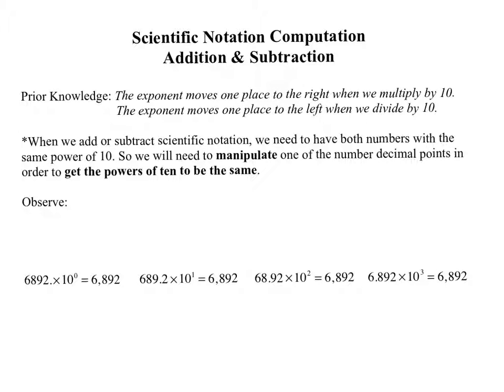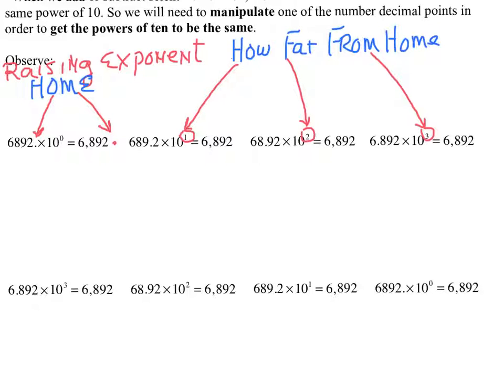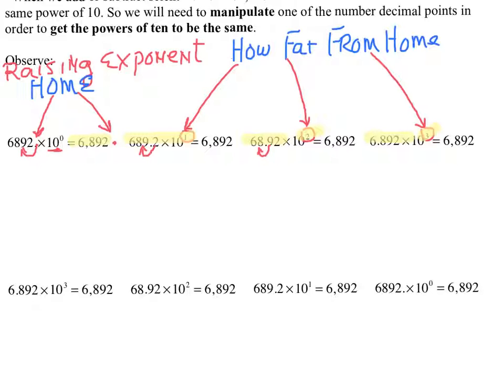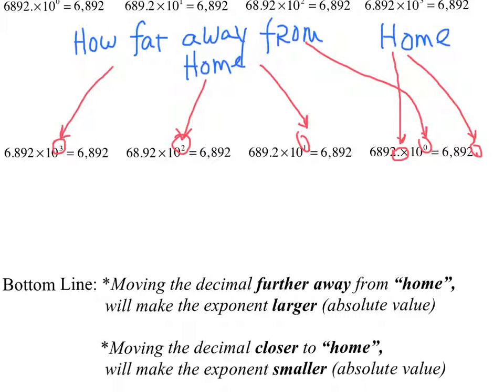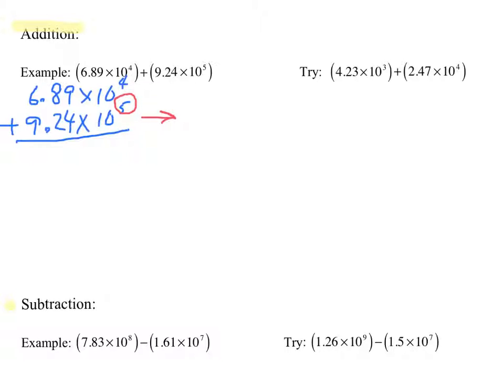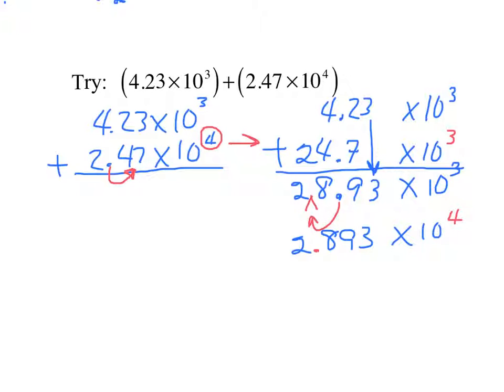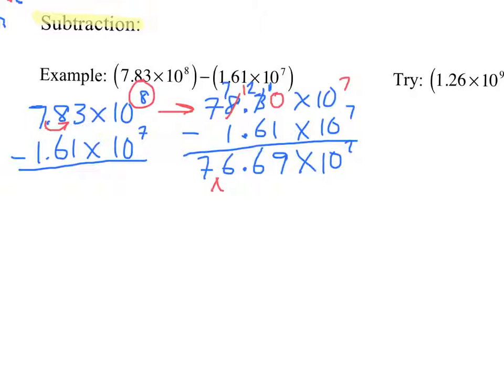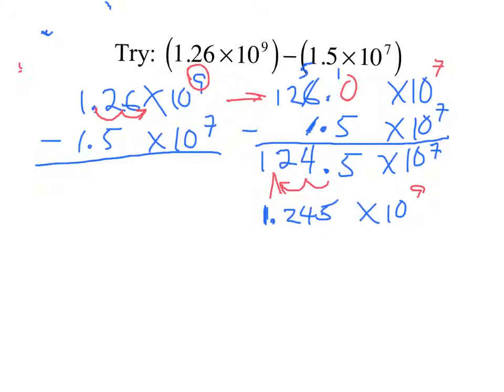Scientific Notation Computation Addition & Subtraction